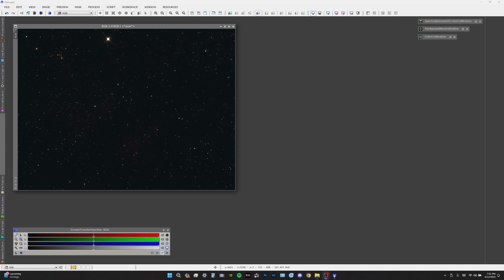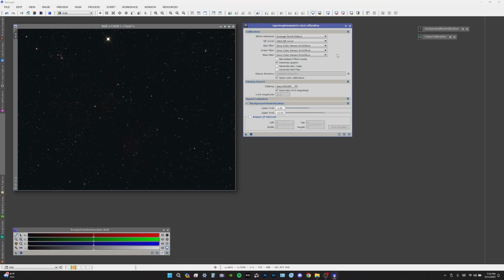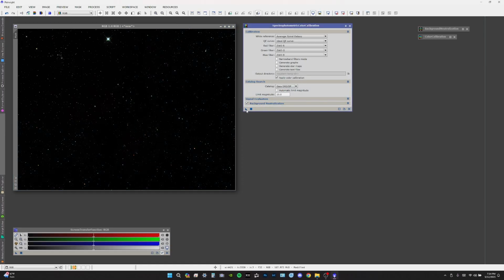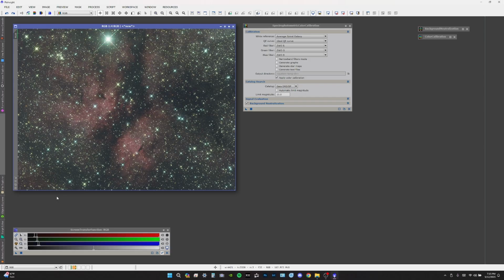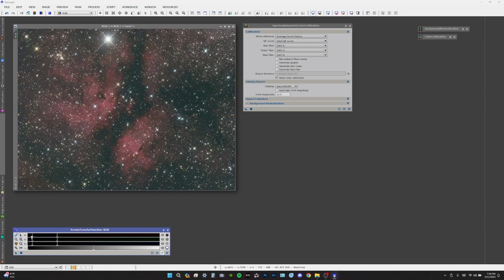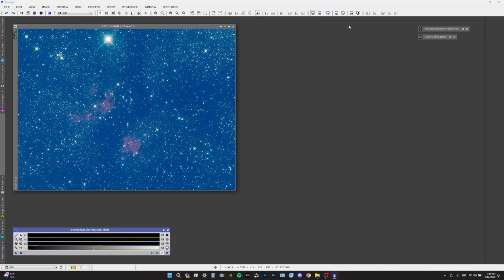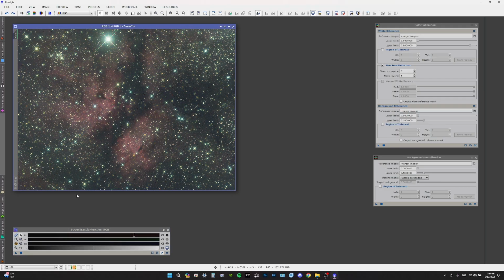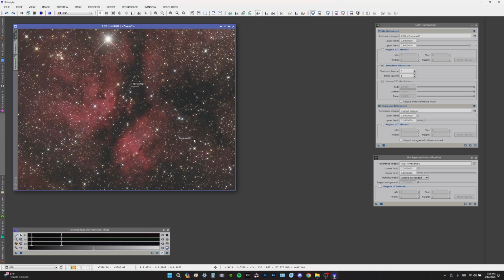Color Calibration | Pixinsight Essentials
While color calibration is one of the more covered topics amongst channels here on YT, my aim is to provide methods that are logical, robust, and provide more consistent results than what I have seen suggested on various platforms.

If you have any suggestions for processes or workflows that you would like to see explained, please comment them below!